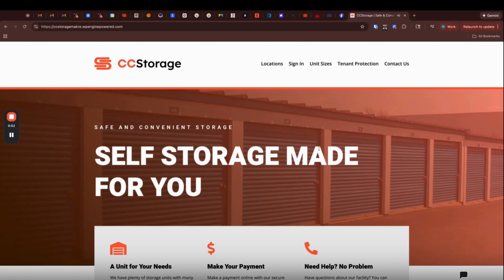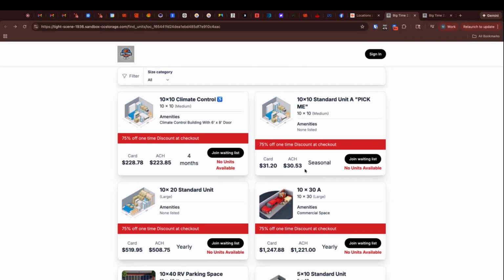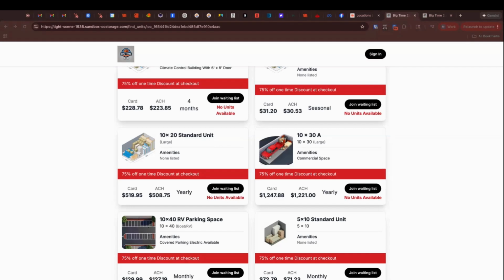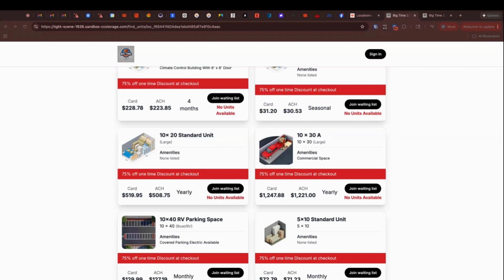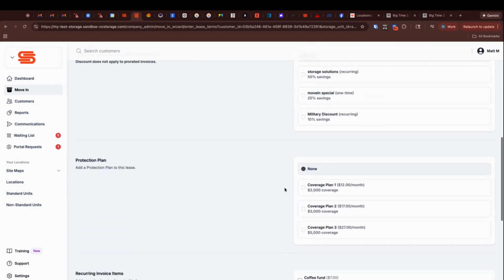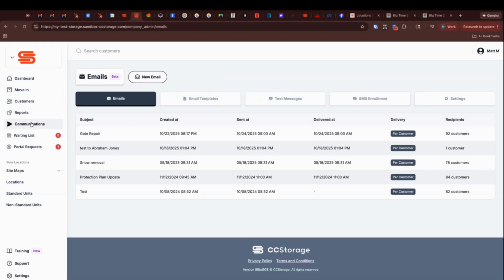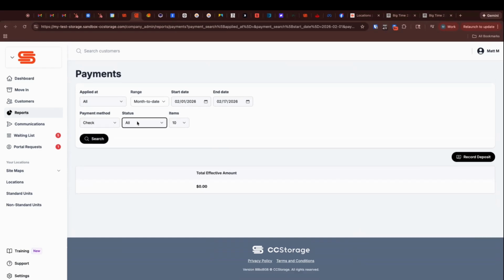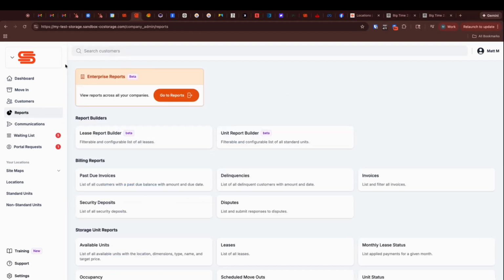CCStorage No Cost Self Storage Management Software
CCStorage is a no-cost self storage management software designed to help storage facility owners eliminate processing fees, reduce operating expenses, and increase cash flow.

With CCStorage, facilities can legally pass credit card costs to tenants using compliant surcharge and dual pricing models—allowing owners to keep 100% of their rental revenue without raising advertised rates.

🔑 Key Benefits of CCStorage:

No monthly software fees

Eliminate credit card processing costs

Built specifically for self storage facilities

Supports surcharge and dual pricing models

Improves price transparency and tenant trust

Easy setup and seamless tenant experience

If you're looking for a self storage software that pays for itself, CCStorage delivers a smarter, more transparent way to manage payments and operations.

👉 Learn how CCStorage helps storage facilities operate with zero software costs while increasing profitability.